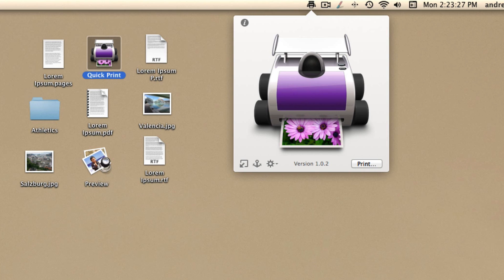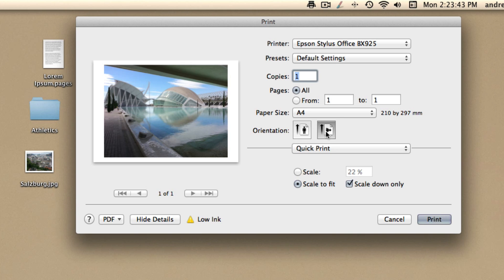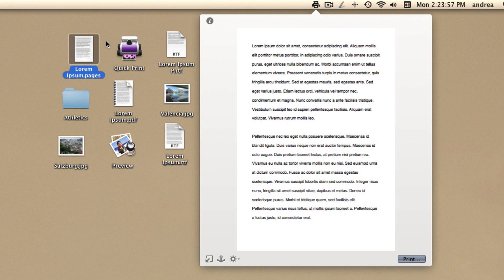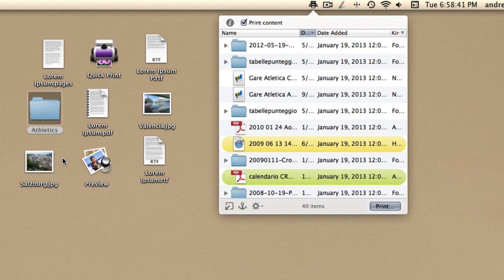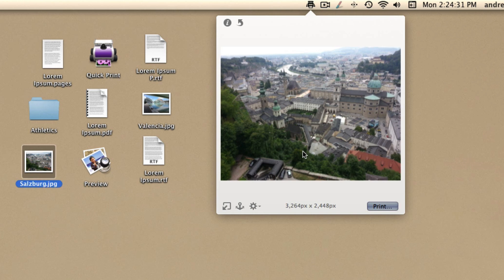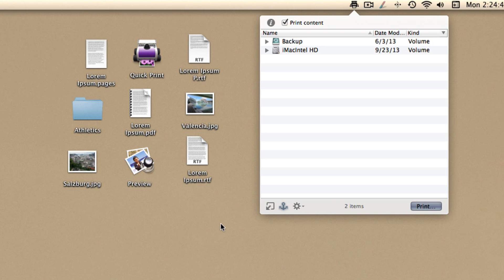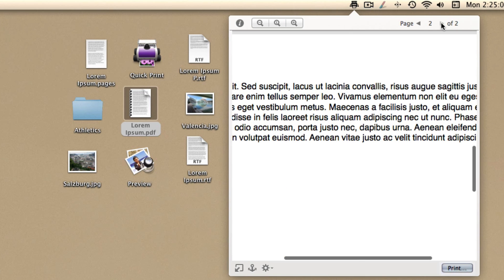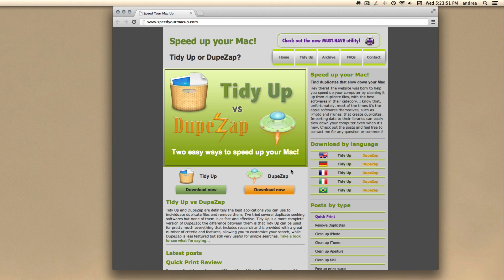Quick Print review: the new must-have utility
Quick Print review: the new must-have utility that simplifies and speeds up the printing process. Provided with several different options, Quick Print allows you to print any file without opening it. It also prints folder contents as a list or any element you copied to the clipboard.

Quick Print is an incredibly handy, very straightforward, app which allows you to print the selected items in the Finder without having to open them.
It has all the default printing options and a few more added. I find it very useful because it makes the process of printing much faster without any loss of printing options.
It supports most common file types, such as PDFs, images, text files, fonts and also web browser files. A few kinds are not supported yet; however, when a non-supported file is selected, Quick Print shows the Quick Look preview, which is itself printable.
An interesting feature is that Quick Print has the ability to print the content of folders as a list: it is very useful if you use folders as archives.
In addition, this app is able to print the files recently opened by applications: you just need to select an application and click on the "Recents" button; this will show all the files recently opened by the selected application, easily printable with only one click.
Several options include:
- Print the Clipboard. Prints any element copied to the clipboard.
- Detach the window. This way you'll be able to move it on your desktop and toggle the window size as you wish.
- Anchor. Keeps the window open even if no element is selected.
- Info button: shows information about the selected file.
There are also options specific of each file type, such as rotation of an image, changing the font size or switching pages in PDFs.
I believe that Quick Print is a must-have application; for just a few dollars you can get a utility that simplifies your life!
You can try Quick Print for free by downloading it